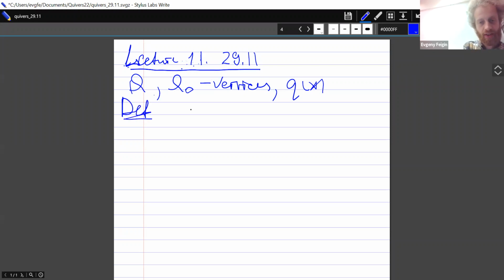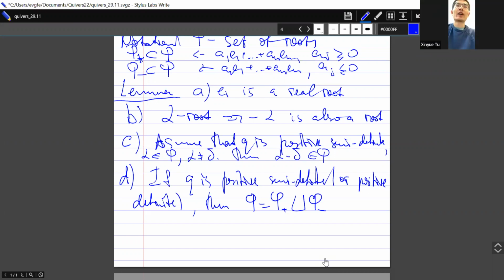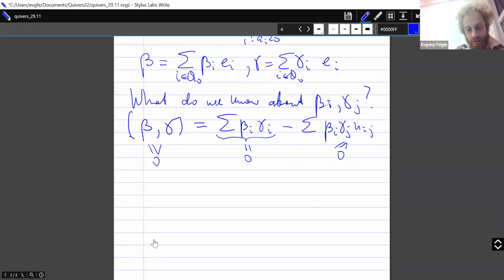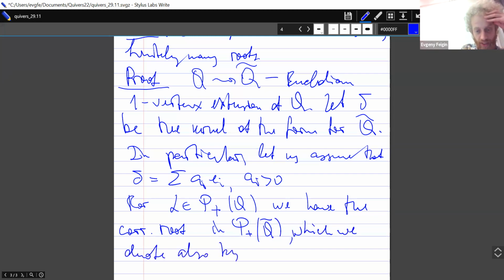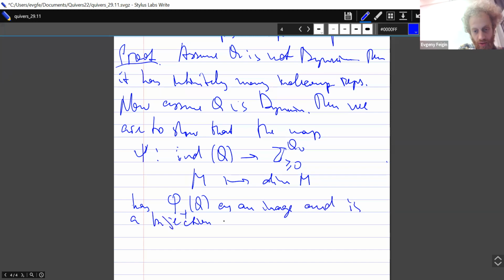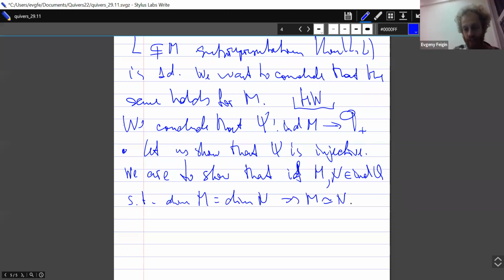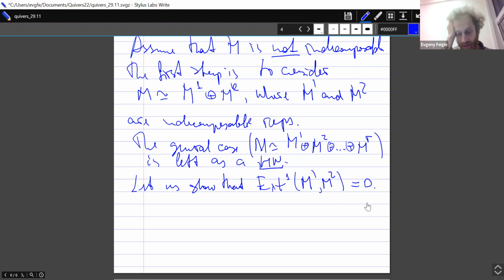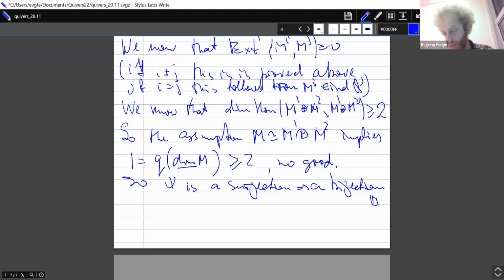E. Feigin — Quiver representations and quiver varieties, Lecture 11